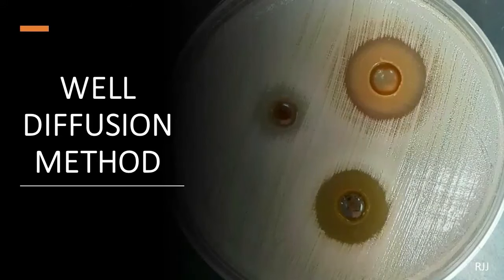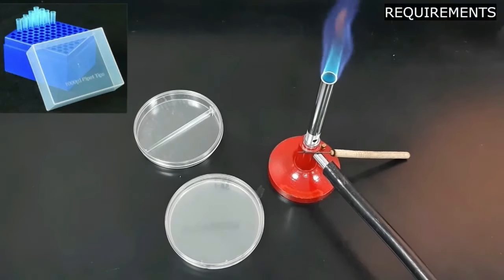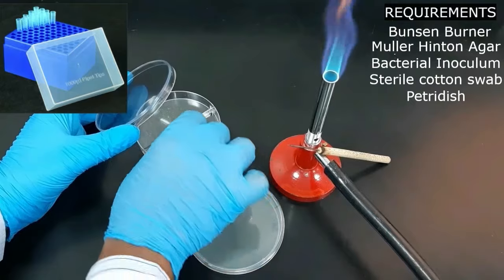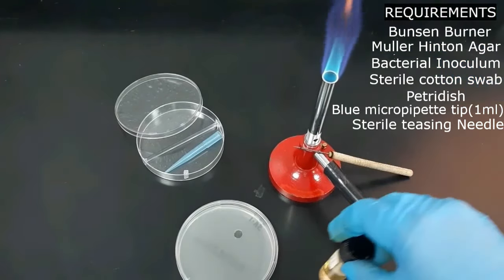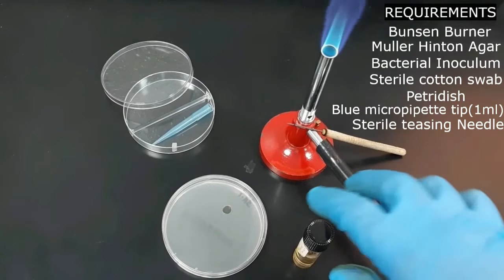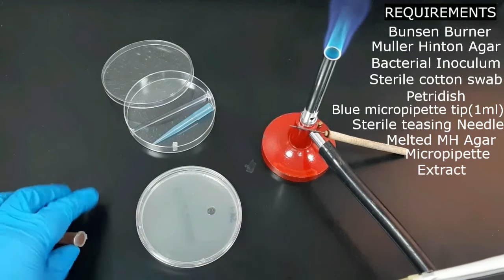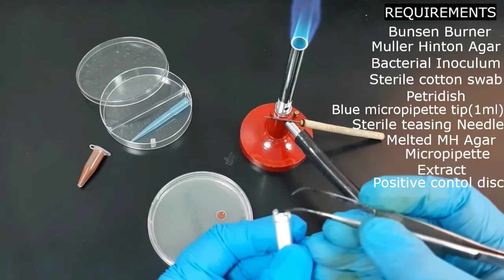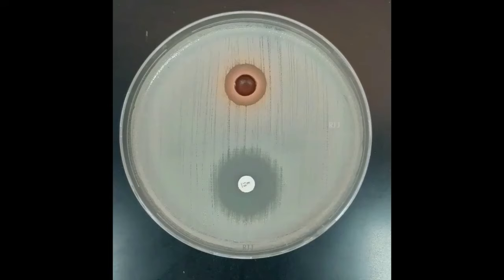Agar well diffusion assay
Sensitivity test by well diffusion method.